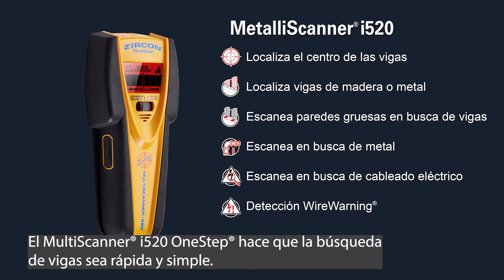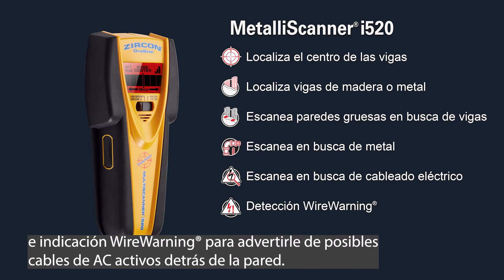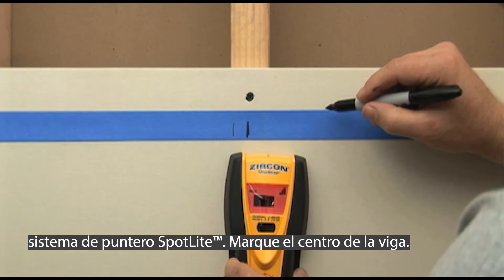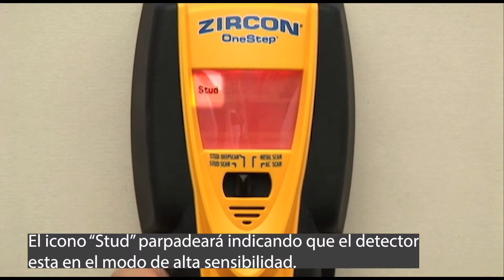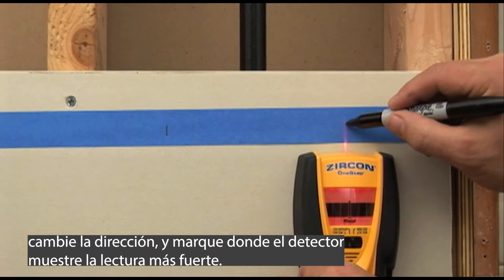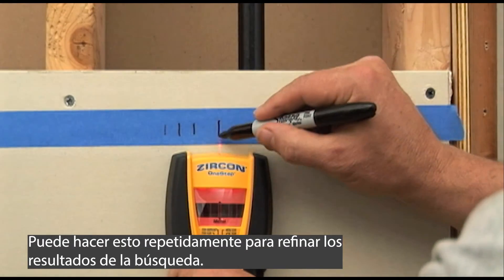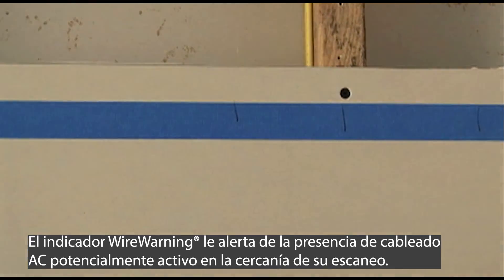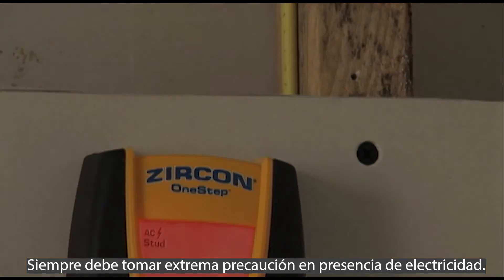Zircon MultiScanner i520 OneStep Detector de Vigas (Subtitulado en español)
El MultiScanner™ i520 localiza rápida y fácilmente el centro y los bordes de vigas y postes de madera y de metal detrás de las paredes, pisos y techos. También localiza metal y cableado de corriente eléctrica alterna viva. Un interruptor de 4 modos facilita el cambio de funciones, mientras que la pantalla ultra brillante, el Sistema de Señalización SpotLite® y el tono de audio indican la ubicación del objetivo.